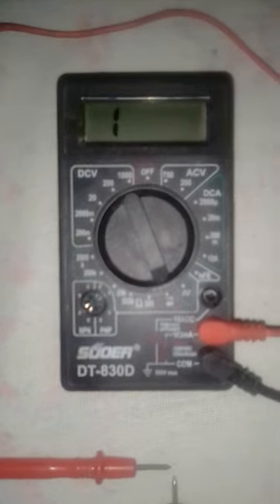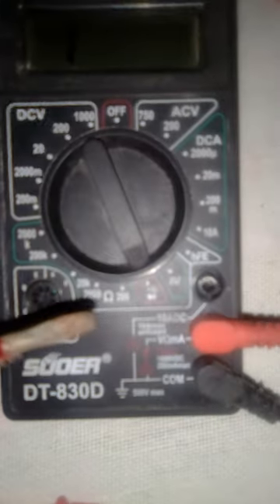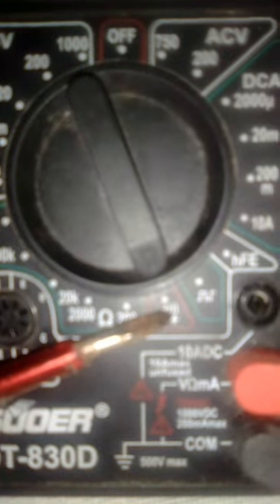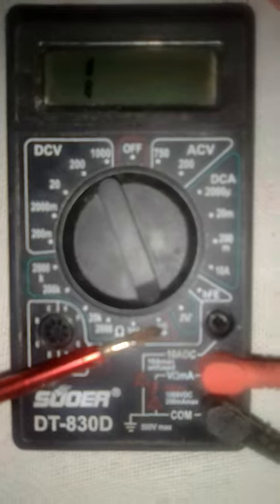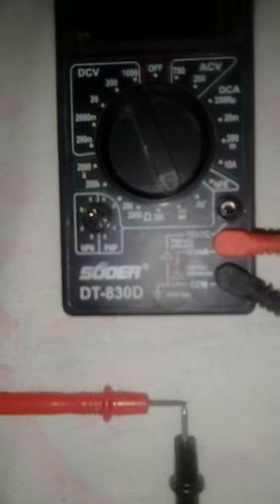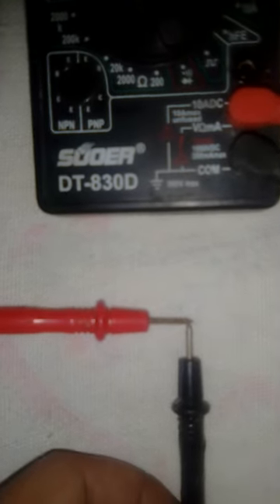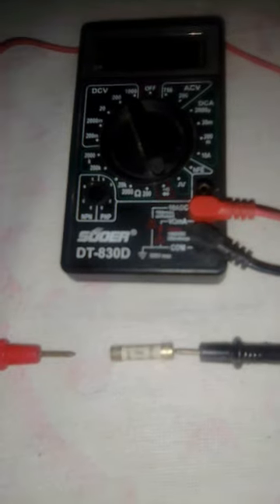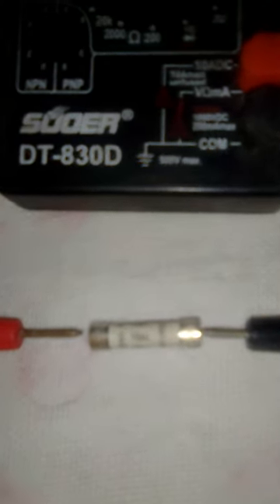How to check a cartridge fuse using a Multimeter ?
The use of the continuity function of the Multimeter to check a cartridge fuse..